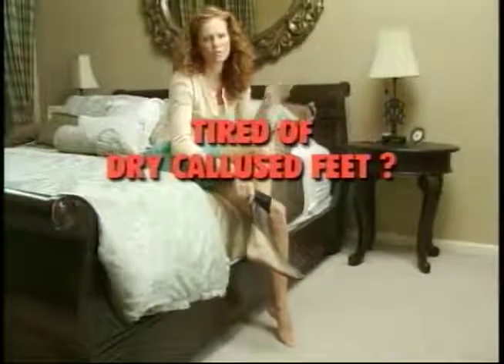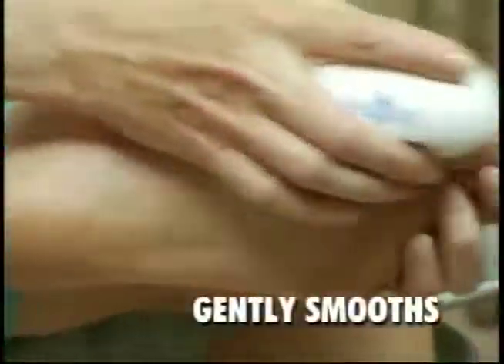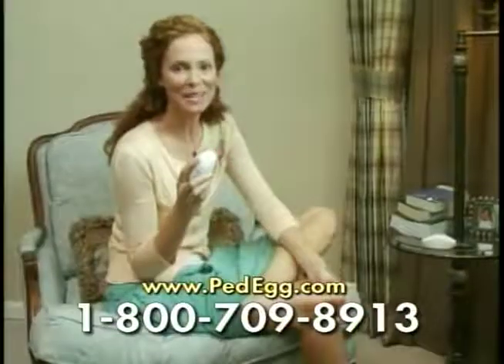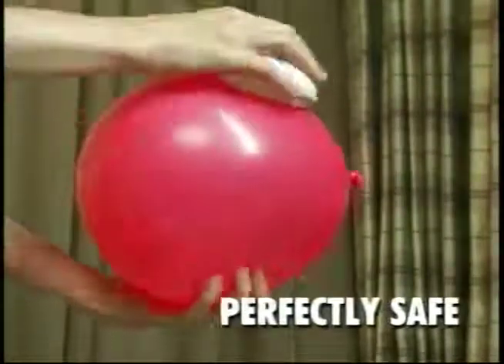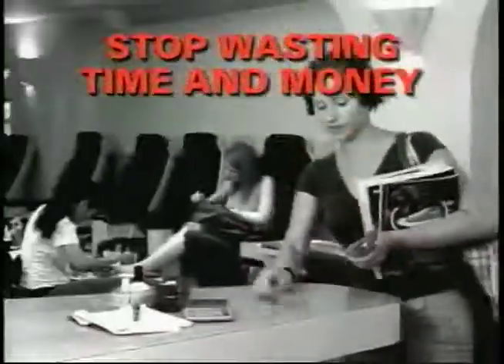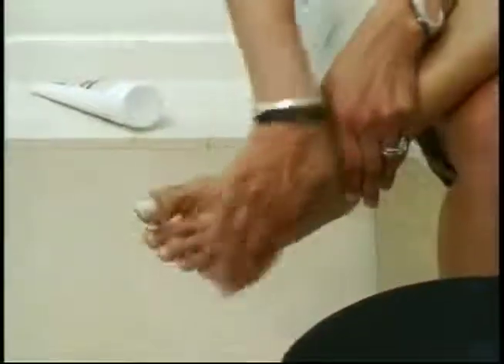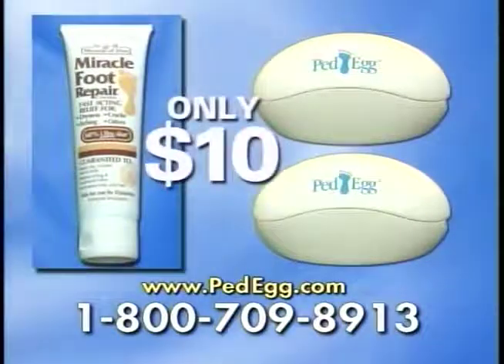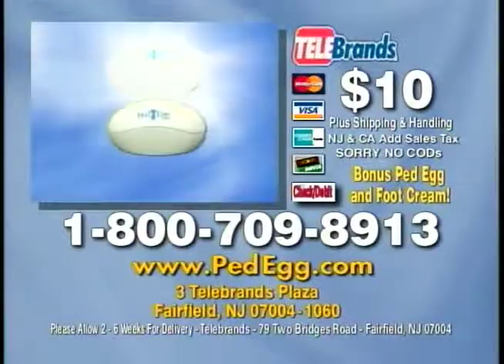Ped Egg Commercial｜2008